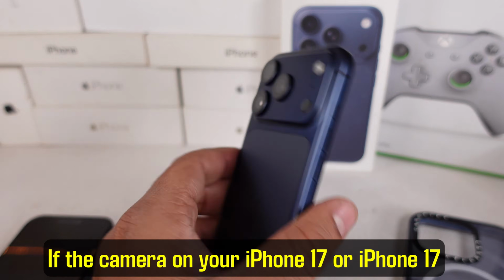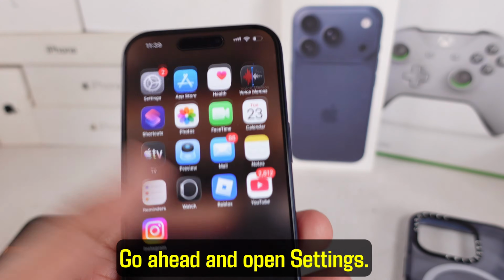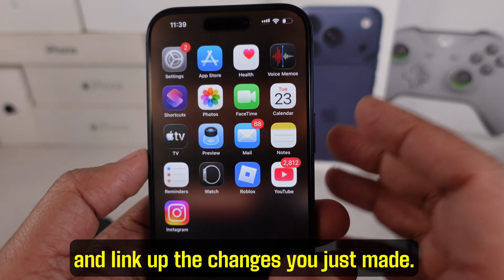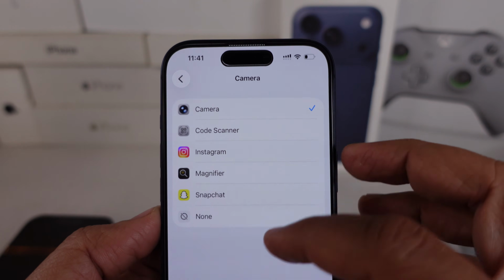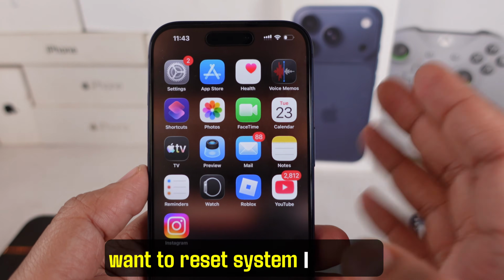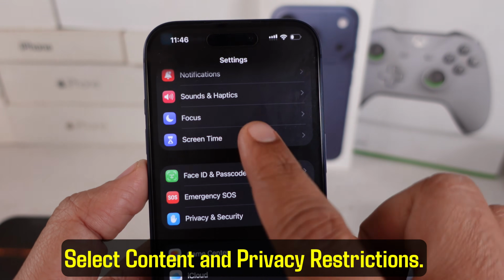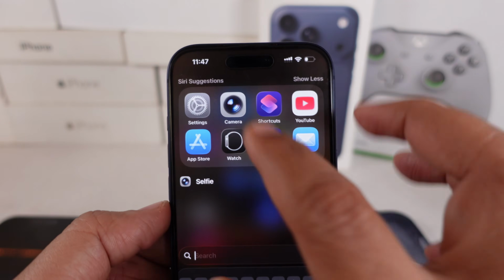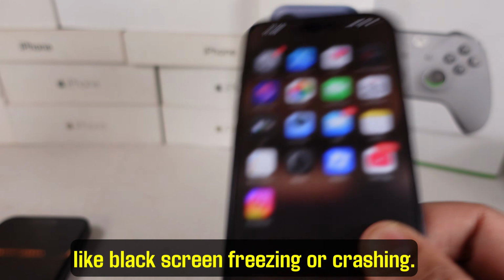How to Fix iPhone 17 Pro Max Camera not working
if the camera on your iPhone 17 or iPhone 17 Pro Max is not working and you are seeing a black screen freezing or the app keeps crashing right here I’m gonna break this down and Help you fix it step by step.

[thoughtful] This issue would probably be linked to an AI image processing bug in iOS 26 which is already affecting some users.
What you’re going to wanna do first is try to Clean your iPhone camera lens using a soft microfiber cloth to remove fingerprints, dust, and smudges. Gently wipe in small circles to avoid scratches and keep the lens clear.

After that, please try to do a quick software refresh.

Go ahead and open Settings.
[clears throat] scroll the screen and Tap on Camera over here.
Look for Lock Screen Swipe to Open Camera and toggle it Off.
Wait a bit and toggle it back On.
Okay now restart your iPhone and Check if the camera opens properly.

After changing this setting, you’re gonna have to have to restart your iPhone to apply the update properly. This step is important because it helps the system refresh camera services and link up the changes you just made. Over here I’ll show you the easiest way to restart your device right here.

Open the Control Center by swiping down from the top right corner. Long press the power icon, swipe the slider to the right to shut down your device, then press the power button again to turn your phone back on.

Anyways the next thing you gotta Check is the Camera Control button.
Go ahead and open Settings again.
Tap Camera.
Select Camera Control.
Make sure the function is set to Camera and not None.
[relieved] Oh great this would fix issues where the camera freezes when launched using the button.

You can find a complete guide to fixing the camera control button on your iPhone right here above and in the description below.

Now if the camera is still stuck you have to have to force restart the device.
Quickly press and release the Volume Up button.
Quickly press and release the Volume Down button.
Then press and hold the Side button until you see the Apple logo.
This would clear temporary system glitches and Link up the camera services again.

Okay if the issue comes after that you may wanna reset system settings.
Tap General.
Select Transfer or Reset iPhone.
Tap Reset and choose Reset All Settings.
Make sure you know this would not delete photos or data but it will reset Wi Fi Bluetooth and system preferences.
This step is adequate when software bugs make out deeper conflicts.

Now, let us look for permission and maintenance issues.
Tap Screen Time.
Select Content and Privacy Restrictions.
Tap Allowed Apps and features.
Check that Camera is turned On already.

Over here also remove any Cheap thick case or magnetic screen protector.
[annoyed] These accessories can interfere with focus sensors or the Camera Control button a bit.

Next you gotta Check your storage.
Go to Settings then General then iPhone Storage.
Make sure you have at least one GB of free space.
If storage is full the camera would probably show a black screen or fail to save photos.

Anyway, if nothing worked, you have to make sure your iPhone is running the latest iOS 26 version.
Go to Settings then General then Software Update.
Apple is rolling out a permanent fix for this AI bug so keeping your device updated is important.

If the camera still does not work and you hear lens rattling or the screen stays black all the time this would likely be a hardware issue.
Go ahead and schedule service through Apple Support or an Authorized Service Provider.

Okay that is how you can fix iPhone 17 or iPhone 17 Pro Max camera not working issues like black screen freezing or crashing.
If you have any other questions you can go ahead and Ask right here and I would like to Help you.